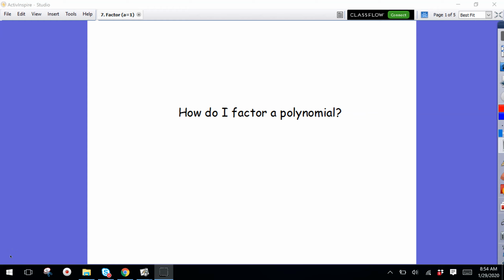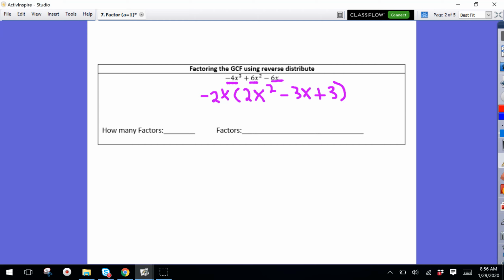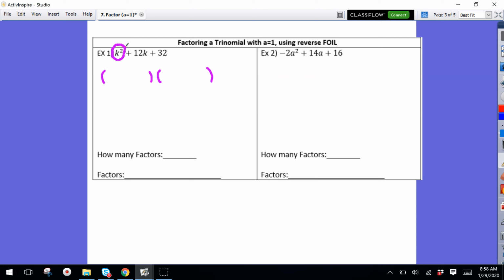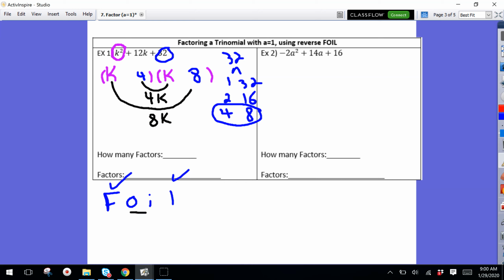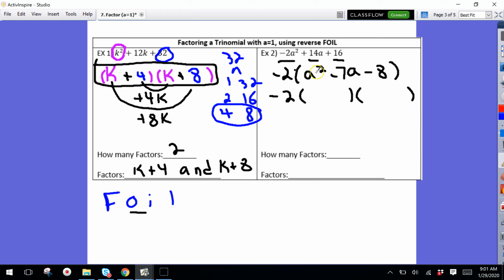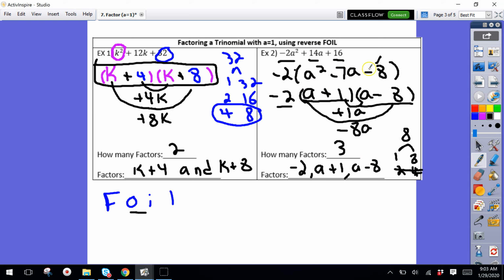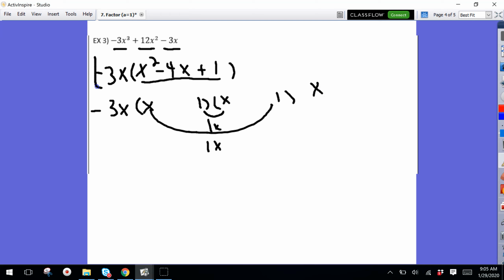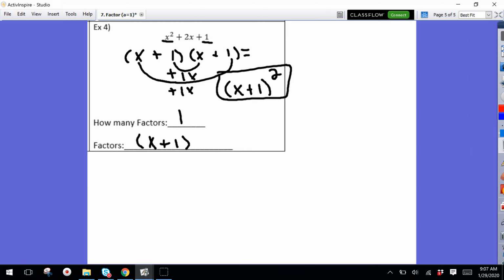Video 40- How to factor trinomials using backwards foil (when a=1)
In this video we will use backwards foil to factor trinomials where a=1.